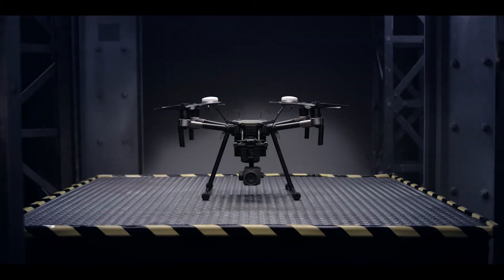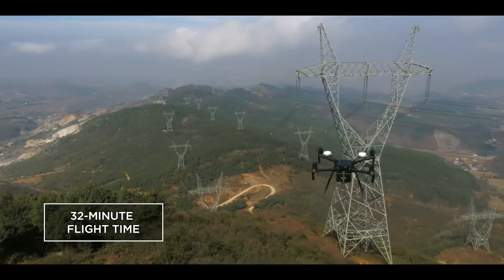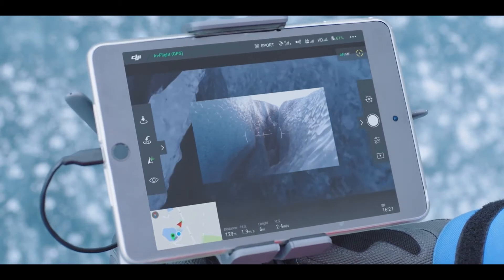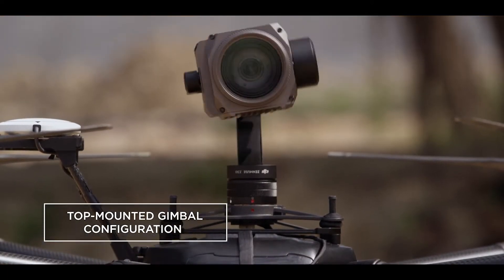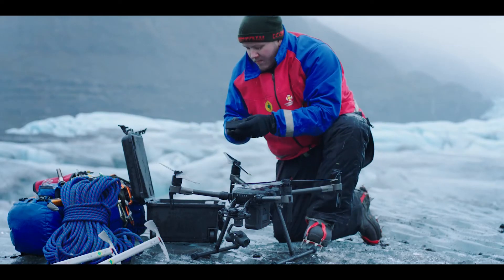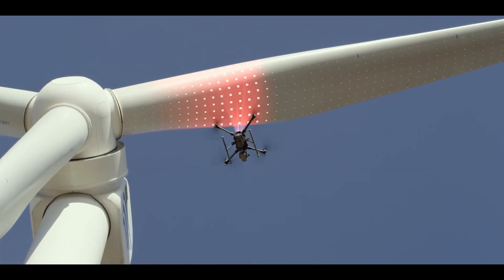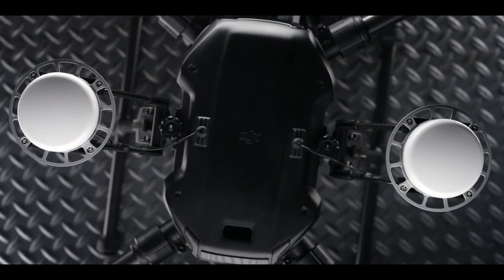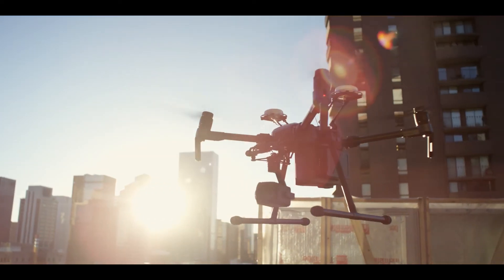DJI Matrice 200 - Il Nuovo Drone Professionale Impermeabile con Payload 2Kg